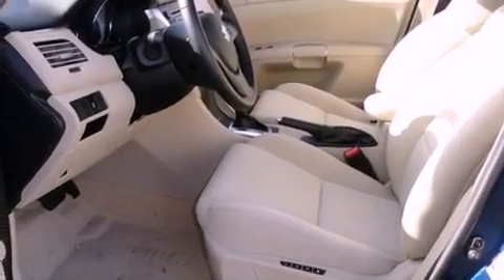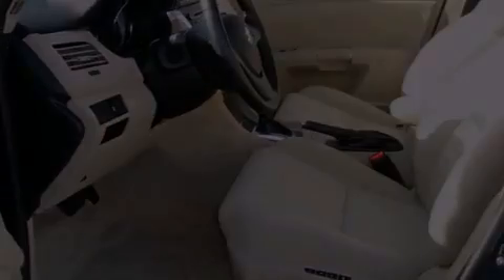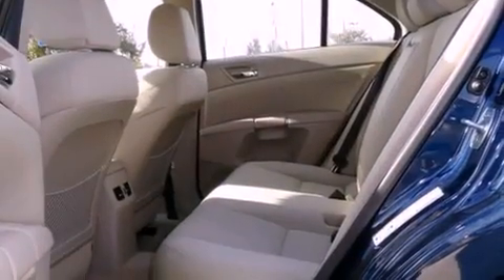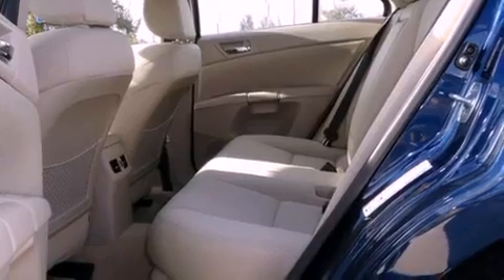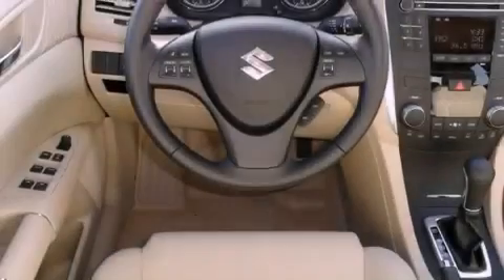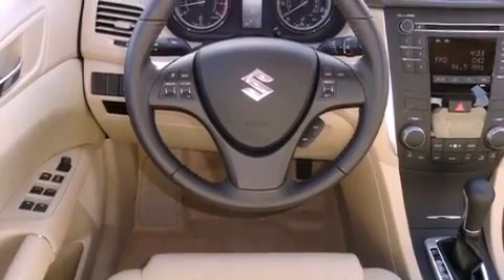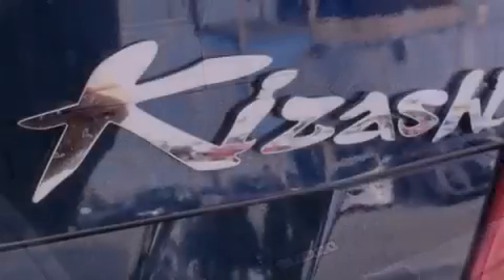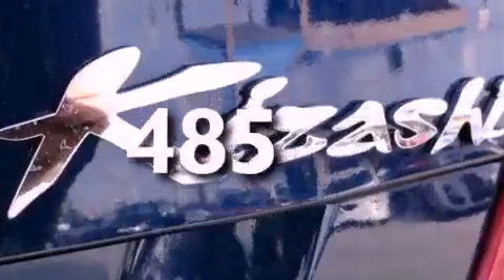2011 Suzuki Kizashi Miami FL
We are proud to present this 2011 Suzuki Kizashi .

 Year : 2011
 Make : Suzuki
 Model : Kizashi
 Engine : dohc 16v i-4
 Trans . : cvt
 Exterior : blue
 Miles : 485
 Interior : blue

 Lehman Mazda

 2011 Suzuki Kizashi Miami FL